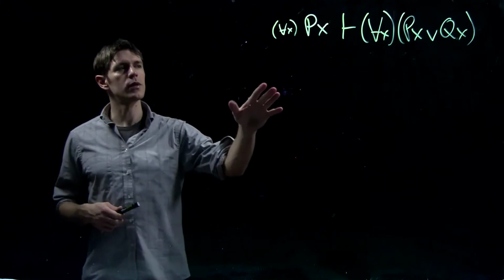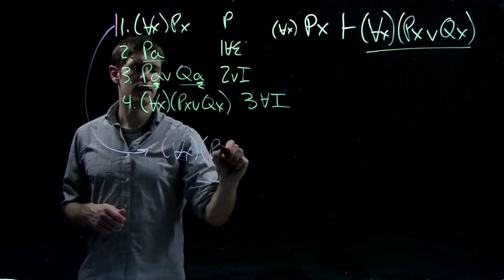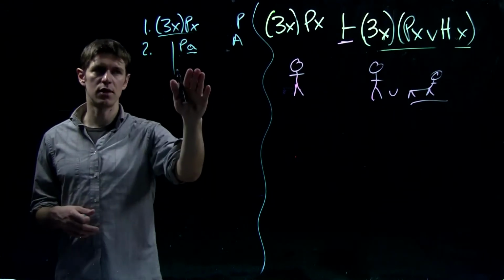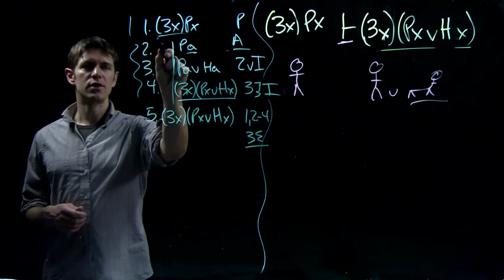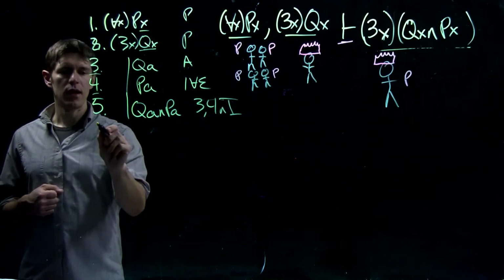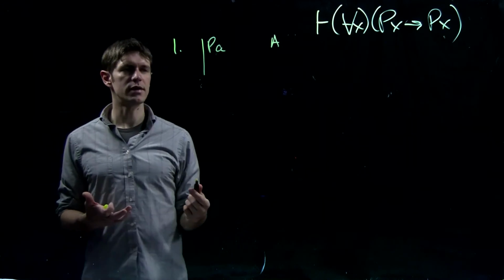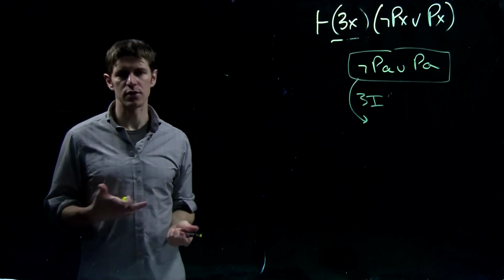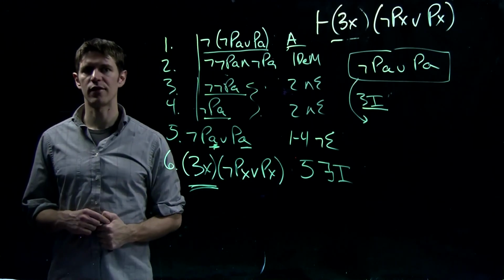Predicate Logic Proofs (PRACTICE), Part 2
Predicate logic proofs that focus (mainly) on the use of universal introduction and existential elimination.

Timestamps
0:00 Introduction
0:50 Proof 1
4:02 Proof 2
7:50 Proof 3
11:37 Proof 4
13:56 Proof 5

TIPS!
1. Write down the proofs. They can be found in the Introduction portion.
2. Try to solve them yourself on a separate piece of paper.
3. Watch the video where the proof is solved and compare your answers. If you made a mistake, write down your mistake and mark that proof since you will want to retry it at a later date.
4. Take a break, smell the flowers, let your mind relax.
5. Go back to the proofs that you made mistakes on and, without looking at the answer, try to redo that proof.